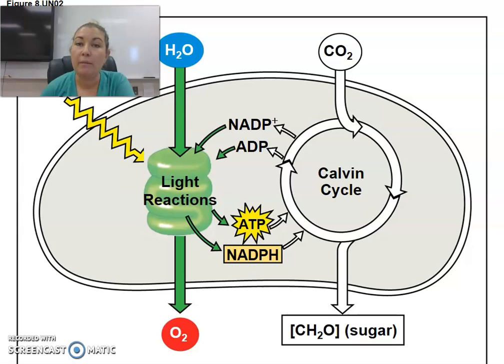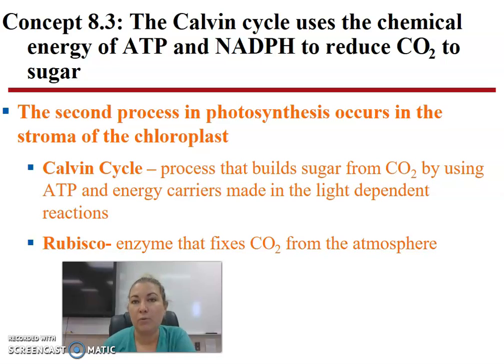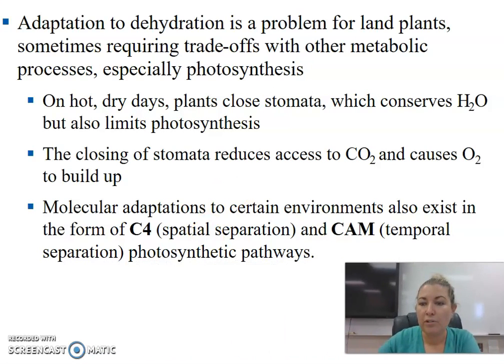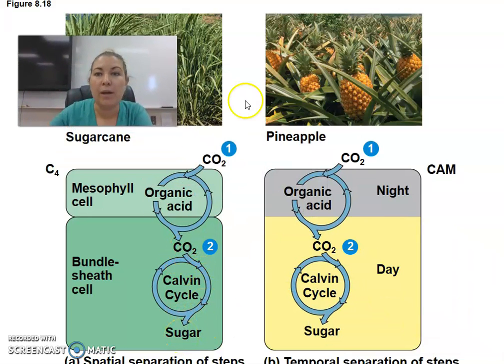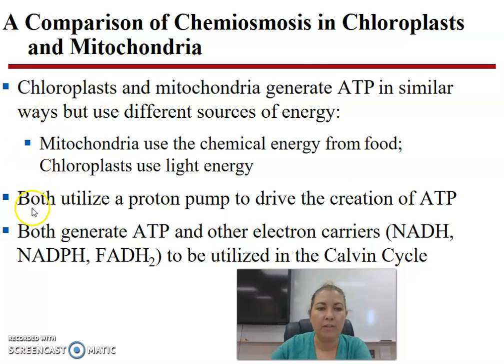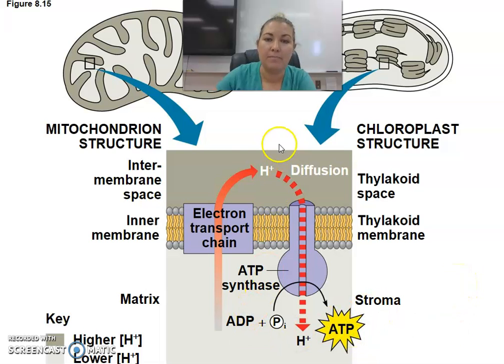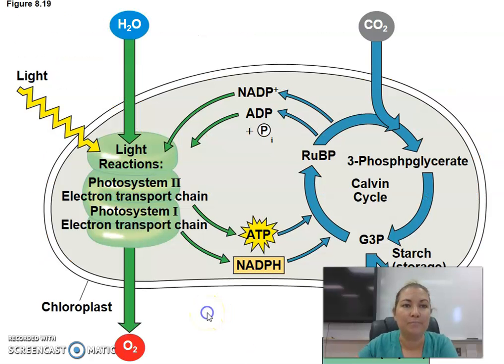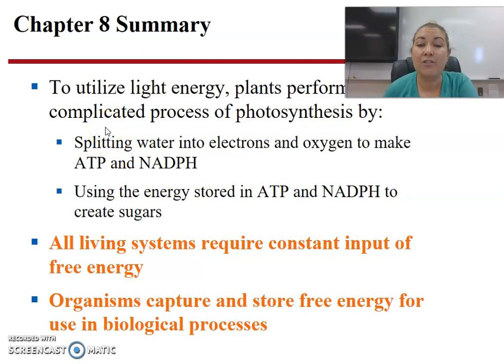AP Biology notes 10/18/2021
Section 8.3: Light independent reactions